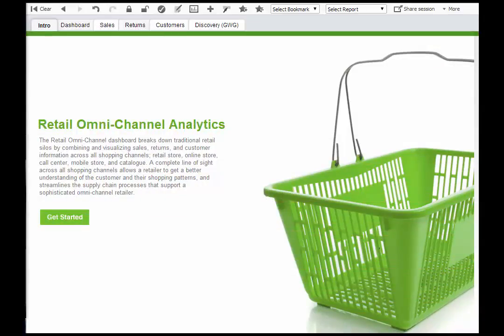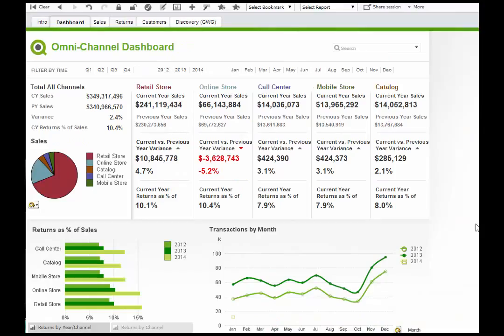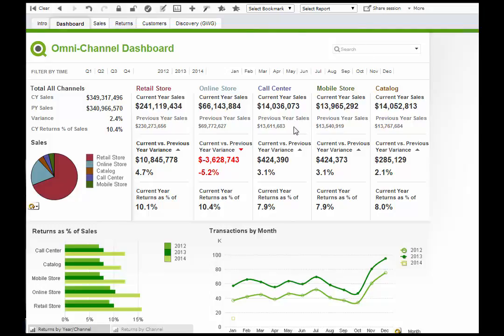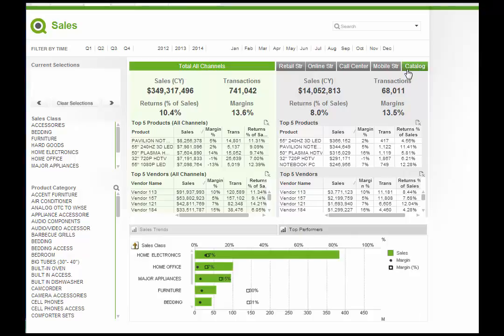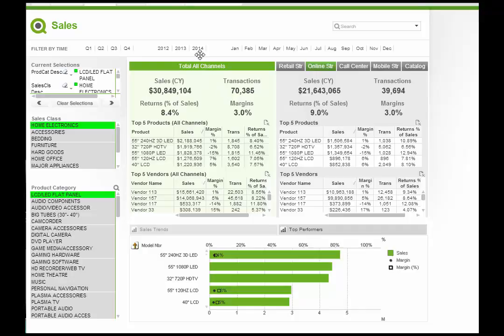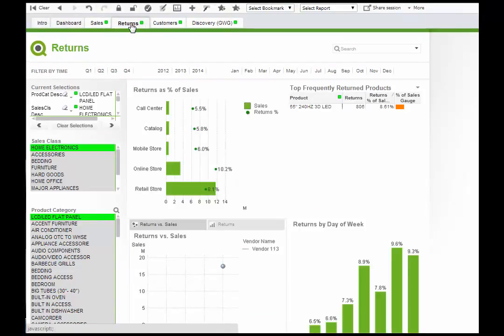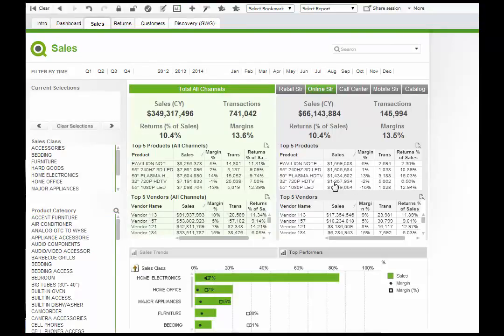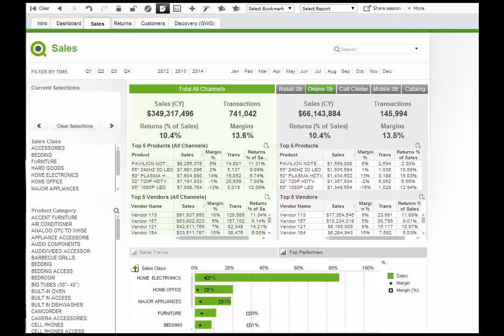как проанализировать данные omni channel в Retail с помощью QlikView или Qlik Sense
Внедрили omni-channel подход в retail и нужно анализировать информацию? Выбирайте QlikView и Qlik Sense на

Omni-channel – подход, принципами которого являются цельность и согласованность пользовательского опыта и охватывающий все каналы коммуникации с клиентами.
Внедрив такой подход, компания не теряет информацию о клиенте, что позволяет:
- сохранить персонифицированный подход к клиенту;
- собрать достоверную базу клиентов/покупателей.